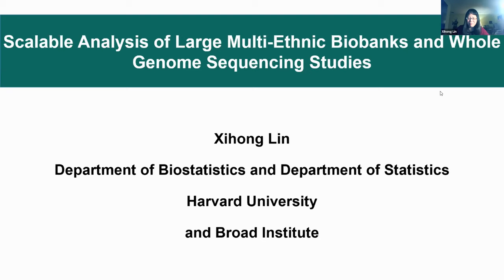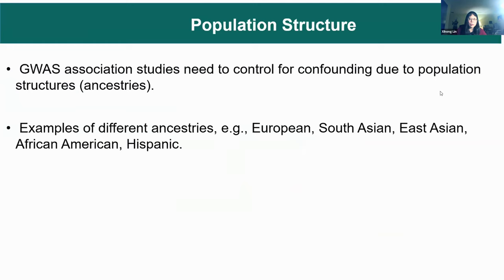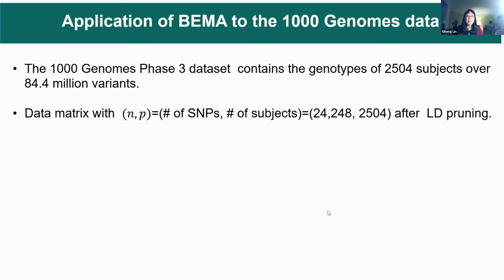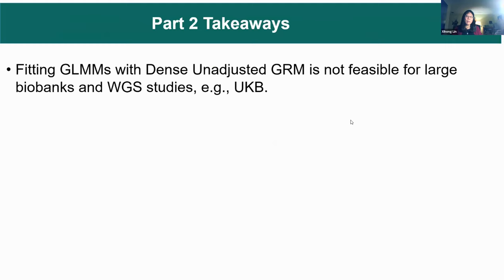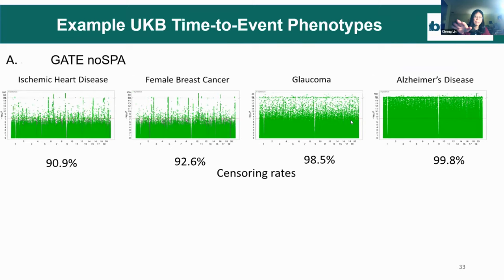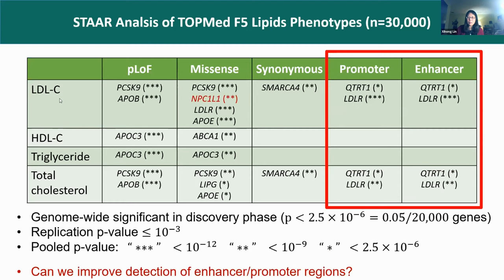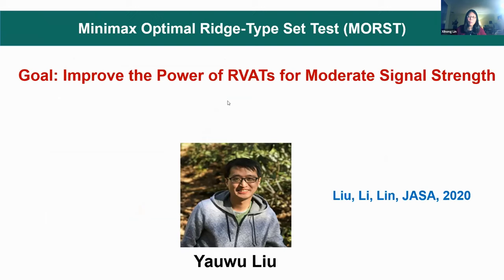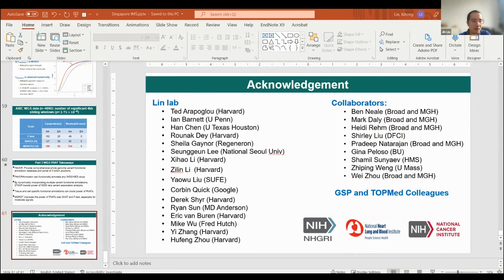Distinguished Visitor Lecture by Xihong Lin Scalable Analysis of Large Multi Ethic Biobanks and ...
Scalable Analysis of Large Multi Ethic Biobanks and Whole Genome Sequencing Studies

Xihong Lin
Harvard University, USA